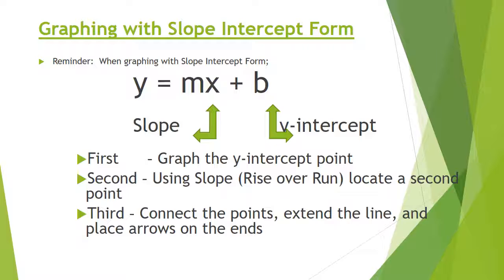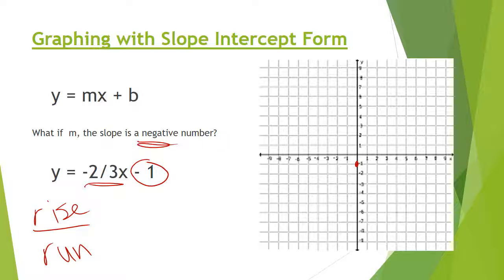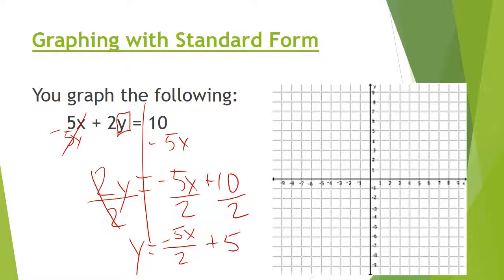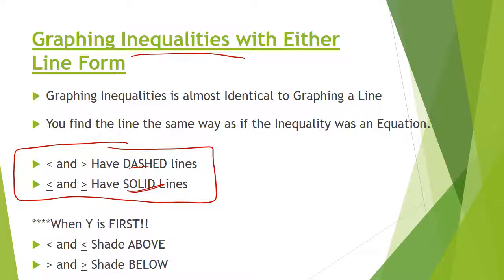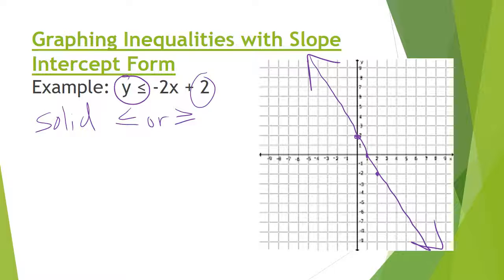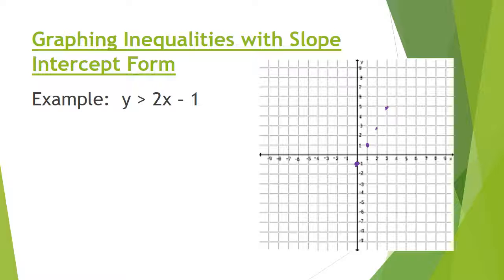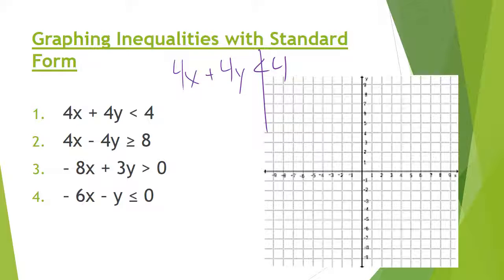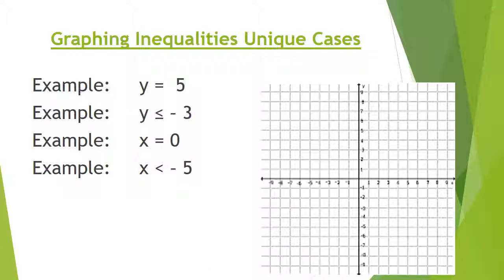graphing linear equations and inequalities